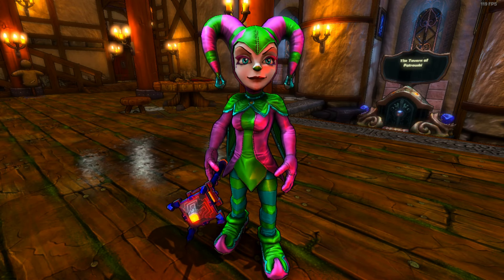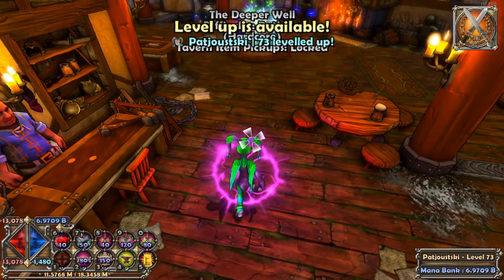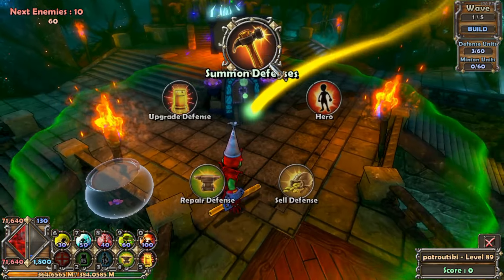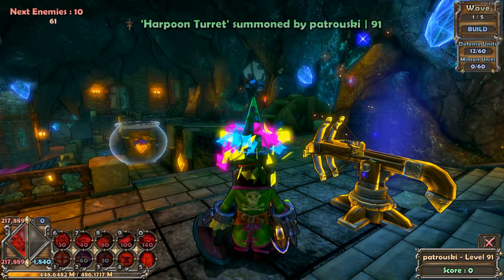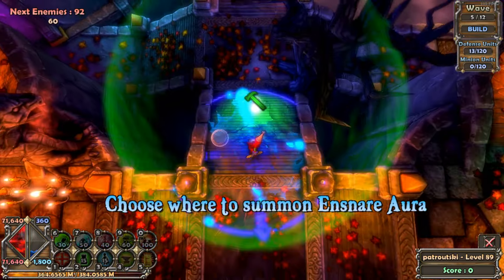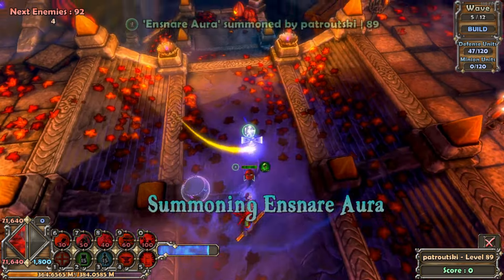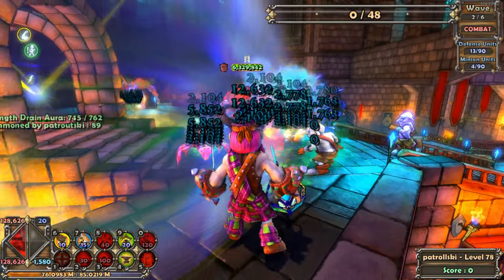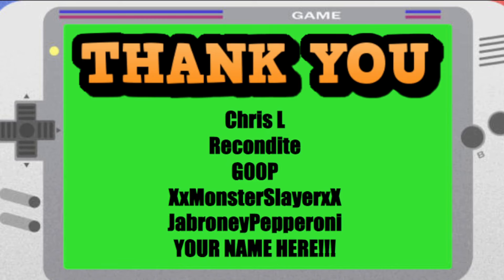How RUTHLESS Is RUTHLESS Difficulty? - Dungeon Defenders 133